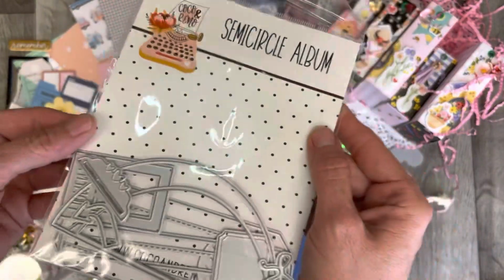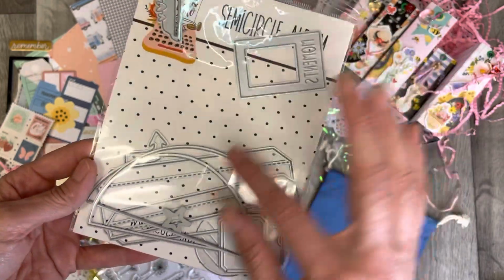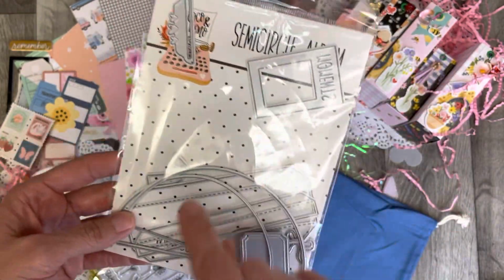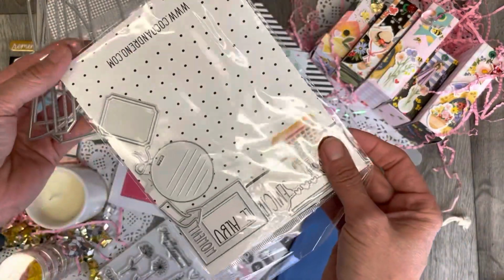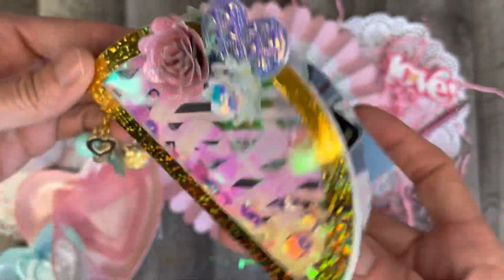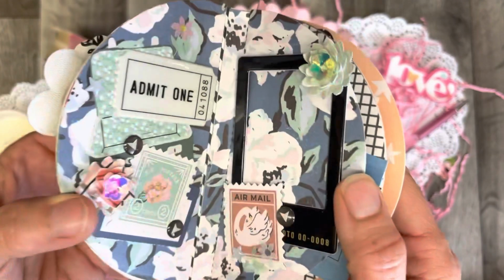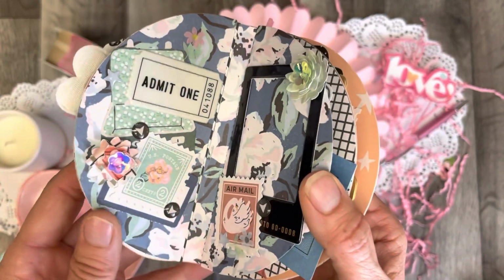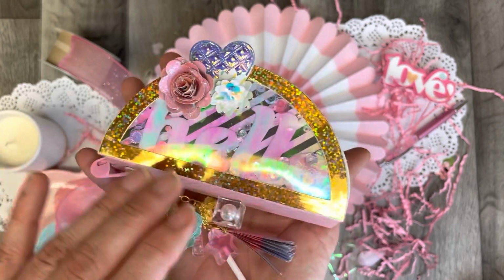Coco and Reno dies & SCT Sampler to create a Semi Circle Mini Album - Maggie Holmes Round Trip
I was inspired by Mommy and Me Crafts Tutorial showing how to create the base of this mini album. Patty created an adorable fruit mini album, you must see!

It’s $180/12 month subscription, which is what I pay. (Plus tax and Canadian funds)

This month (July 2022) includes:
Wildflower Stamps from Gina K Design
An SCT exclusive “hello” shadow die
Maggie Holmes Round Trip
Doodlebug My Happy Place

The June 2022 products is a Semi Circle Die cut album set.

$14.99/month plus shipping of $6.99 to Canada which comes to $21.98 US per month